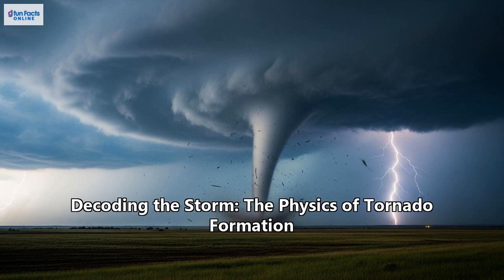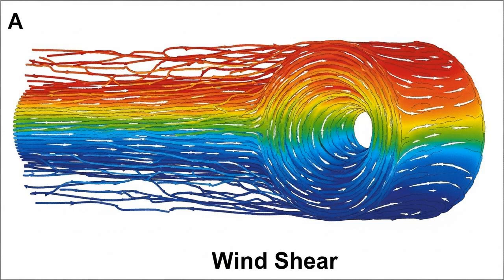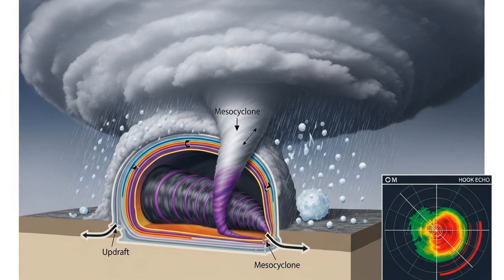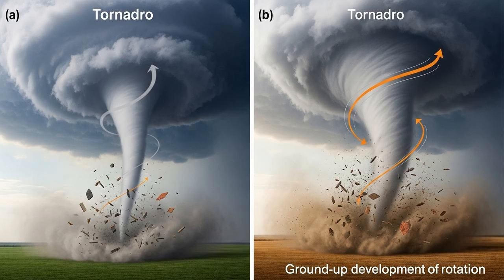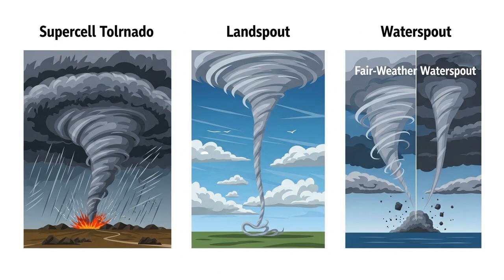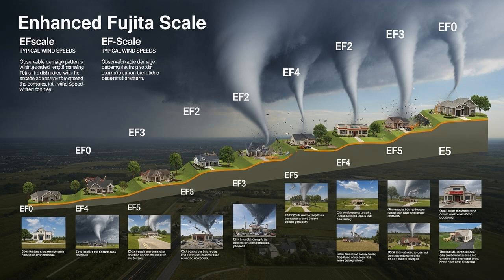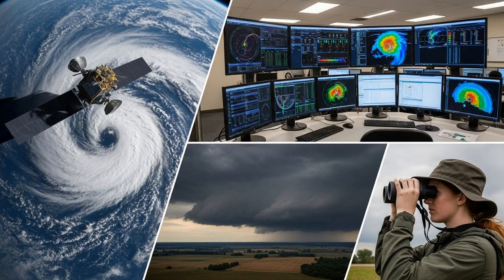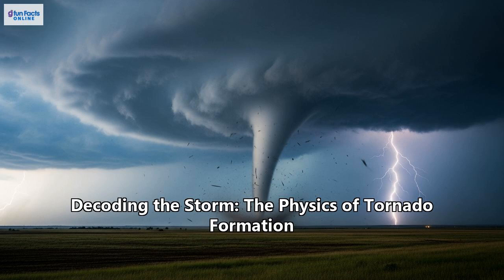Decoding the Storm: The Physics of Tornado Formation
This podcast episode explores the science behind tornadoes, discussing their formation from atmospheric ingredients, the role of supercells and mesocyclones, the Enhanced Fujita Scale for measuring their power, and advancements in tornado detection and prediction. It also touches upon the global occurrence of tornadoes and ongoing research to understand and mitigate their impact.